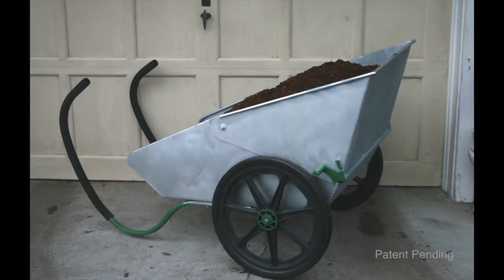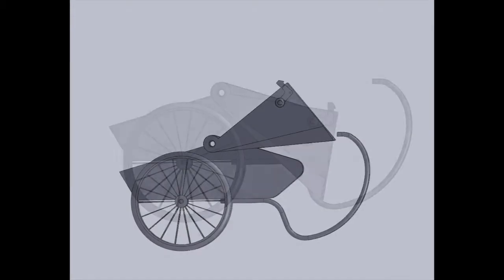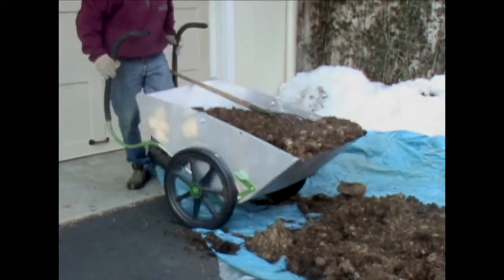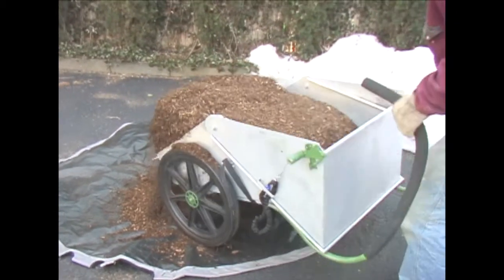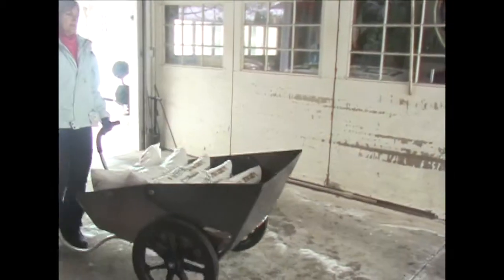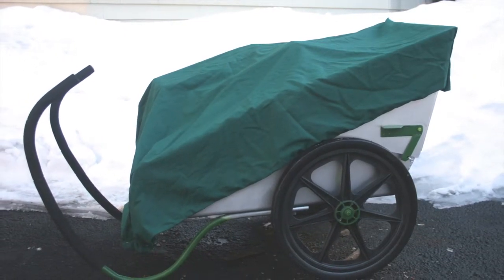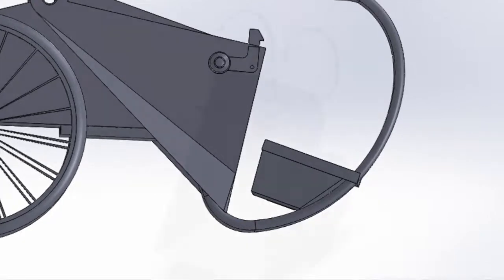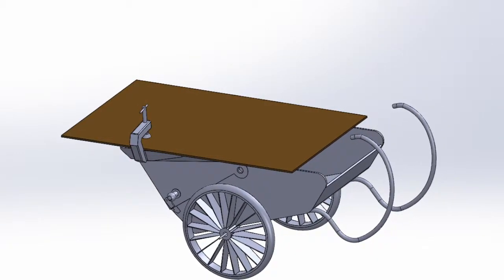Introducing the Breakthrough Rhino Yard and Garden Cart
Virtually Anyone Can Move 400, and even 500, Pounds with Ease!  ...Work Faster, Smarter. The Rhino Cart  is a versatile, true multi-function home and  garden work station..  replaces carts, wheelbarrows, hand trucks and wood carriers - with less effort and work.
- Ergonomic design for balance
- Patented rotating scoop
- No Separate Parts to keep track of